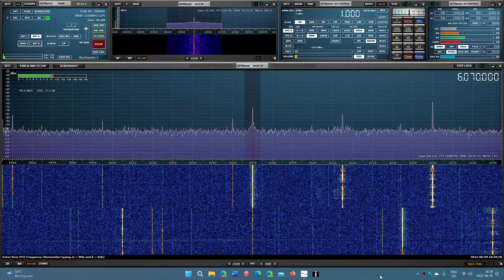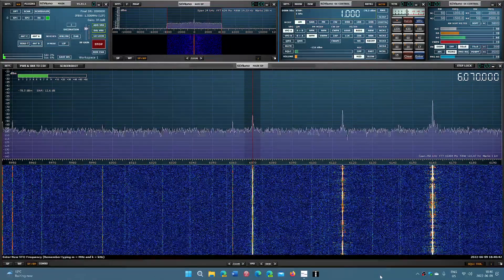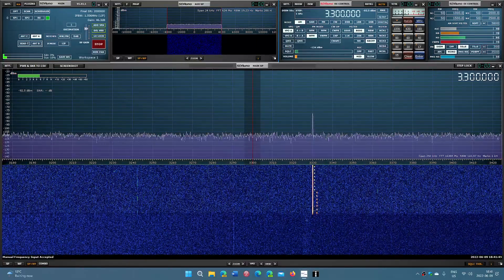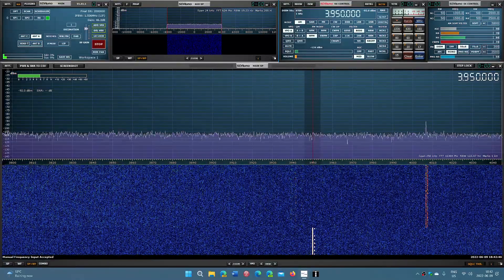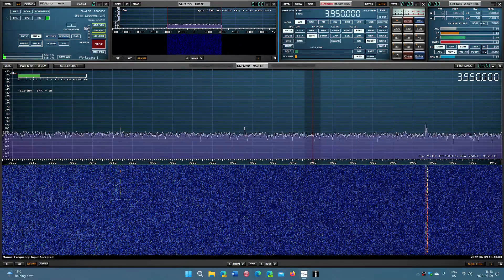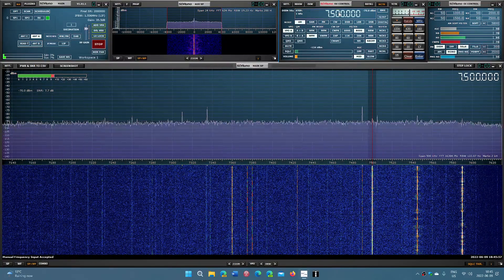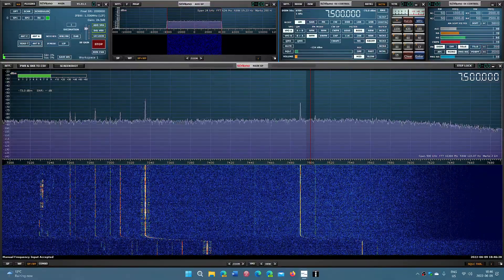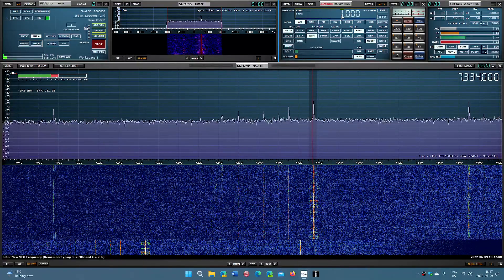The best international broadcast bands part 1 of 2 120 to 31 meters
Answering viewer question, what are the best international broadcast bands on shortwave